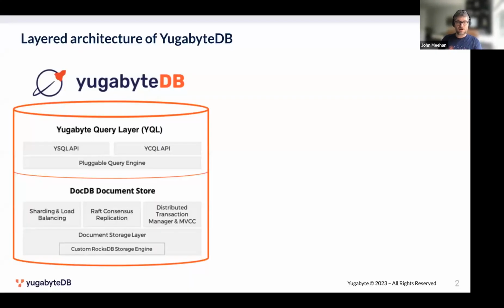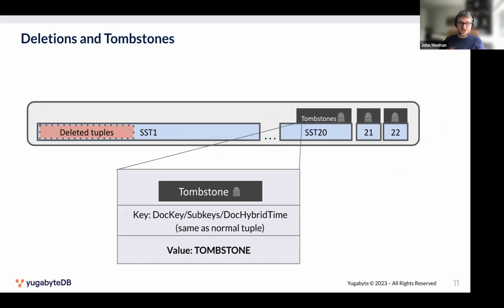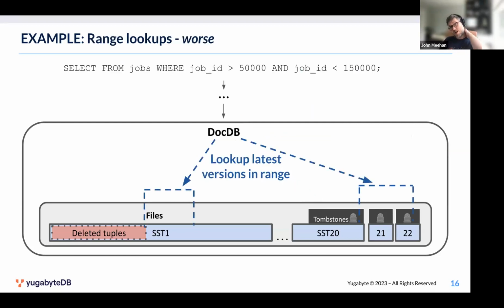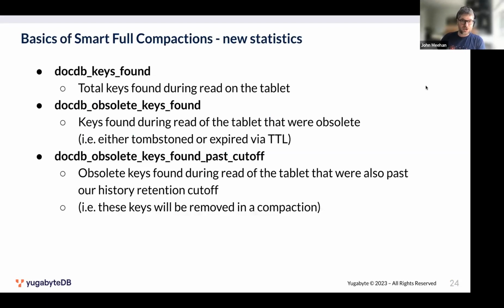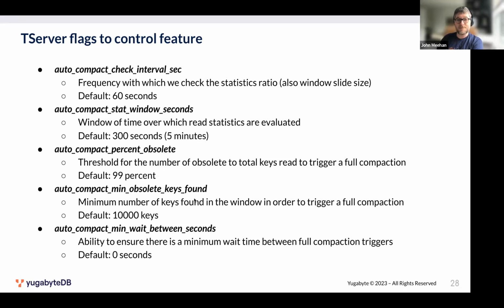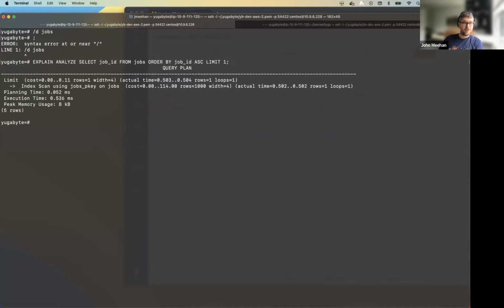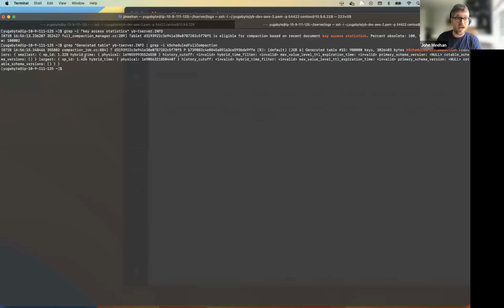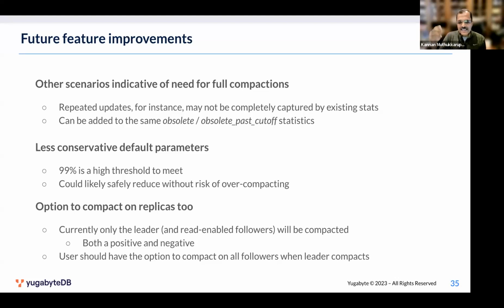Improving Read Performance via Smarter Full Compactions | YugabyteDB Friday Tech Talks | Episode 74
How can you improve read performance via smarter full compactions in YugabyteDB?

In the seventy-fourth episode of our YugabyteDB Friday Tech Talks (YFTT), listen to Yugabyte DST Engineer John Meehan and Co-Founder Kannan Muthukkaruppan discuss how new YugabyteDB statistics can automatically trigger full compactions to greatly improve read performance in some delete-heavy workloads.